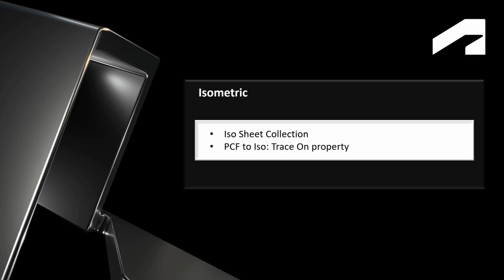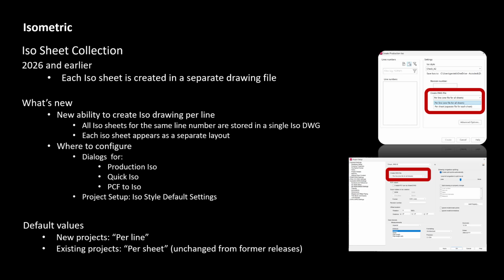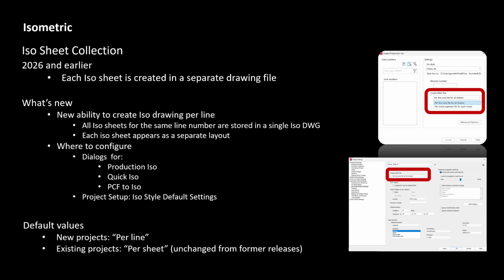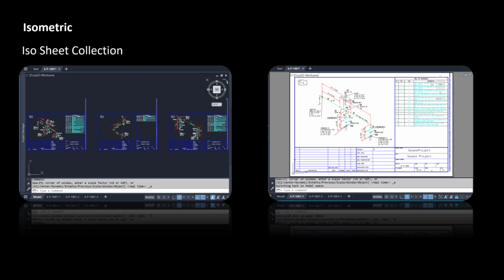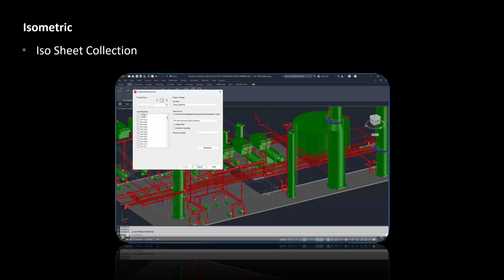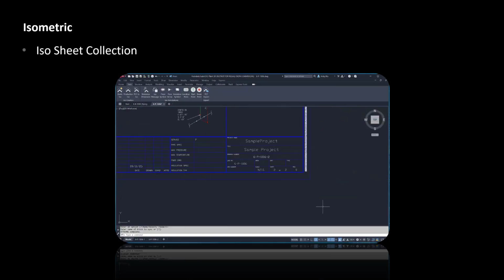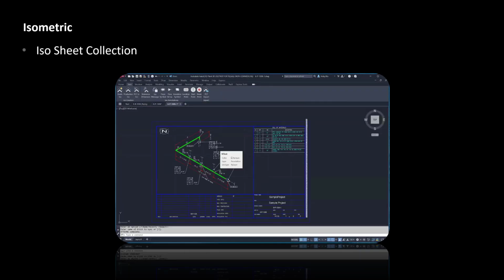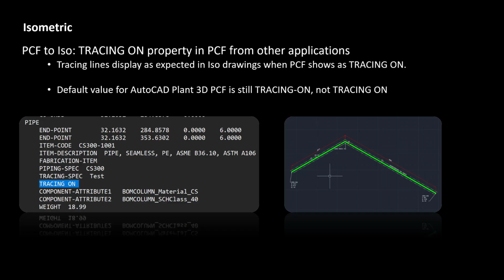New Features 2027: Improvements for Isometric drawings | AutoCAD Plant 3D